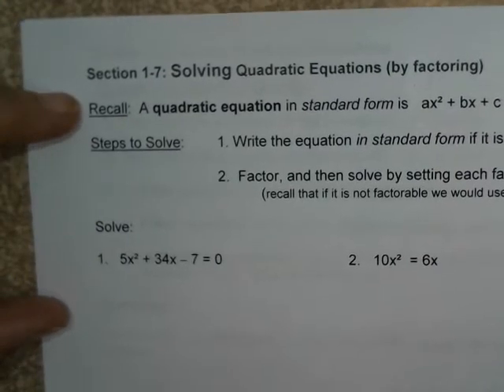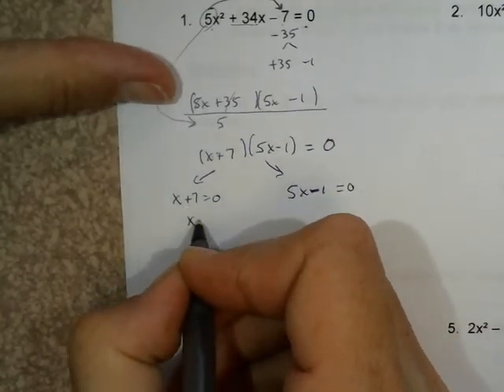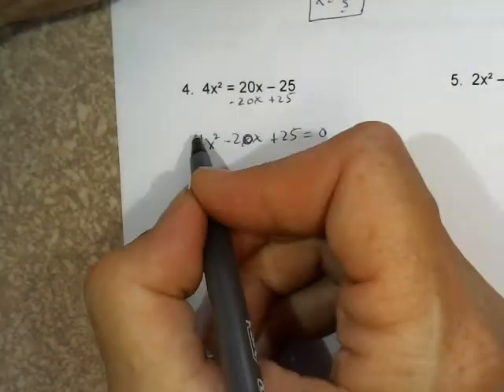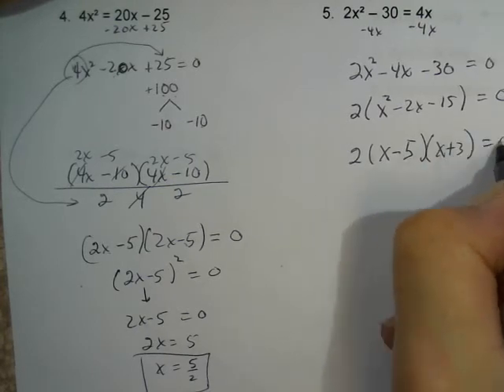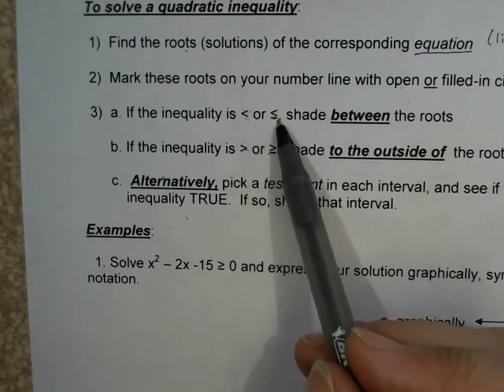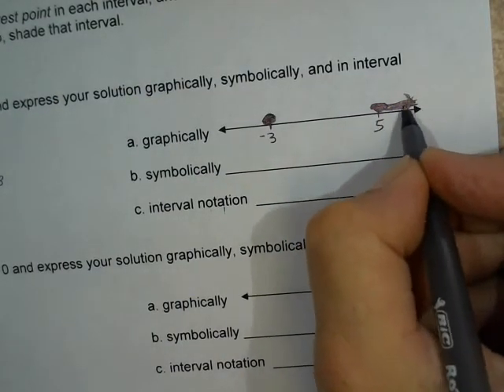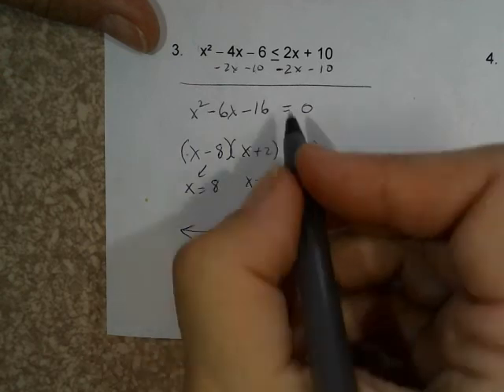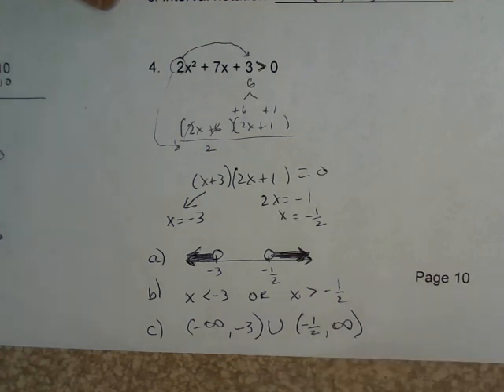Alg2 Ch 1 7 & 1 8 Solving Quad Eqs and Ineqs by factoring